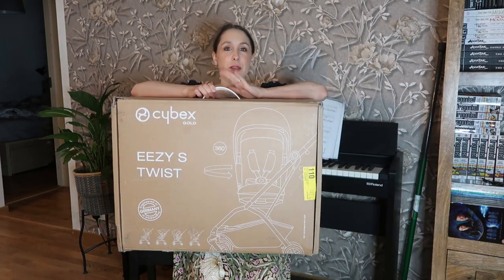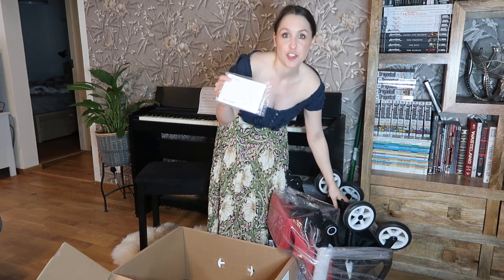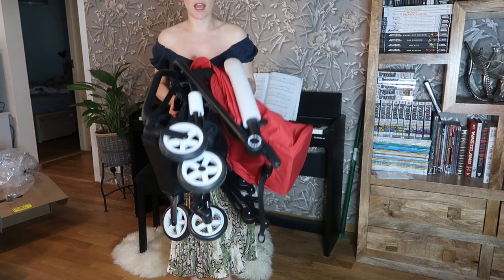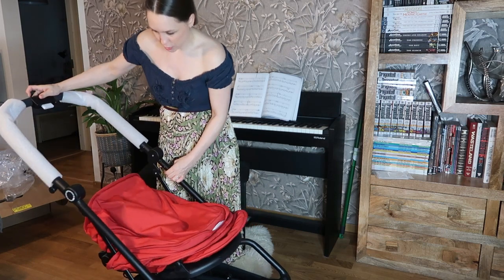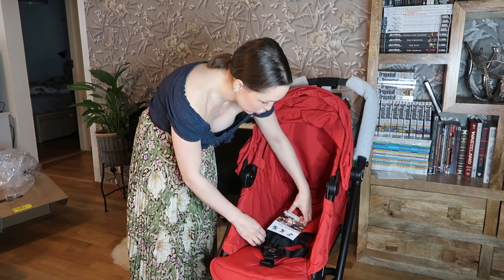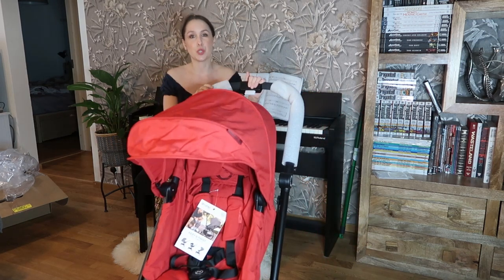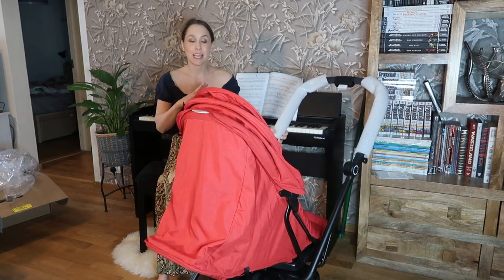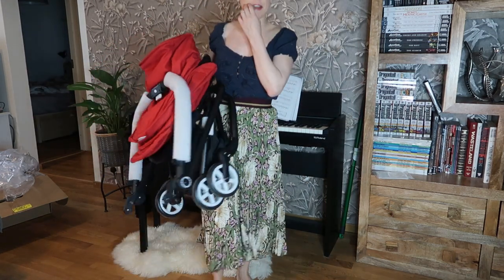Cybex Eezy S Twist Unboxing + First Impressions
This is my first pregnancy and would love to have you join me on my journey to motherhood.

Pregnancy Videos